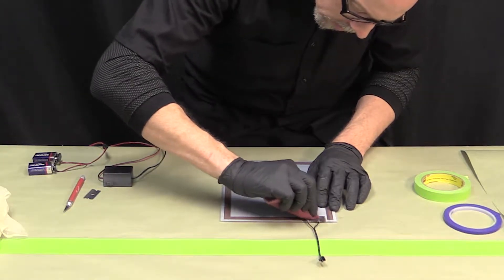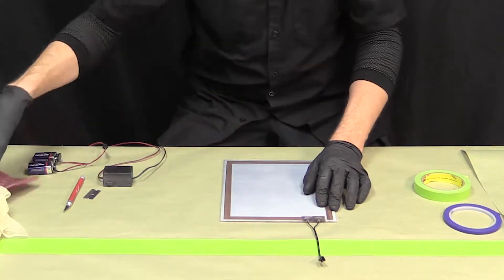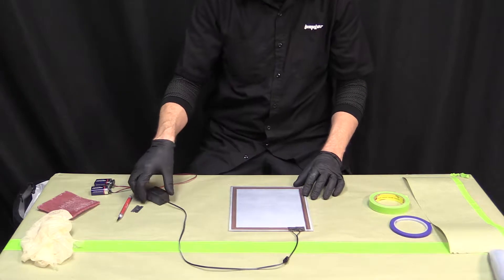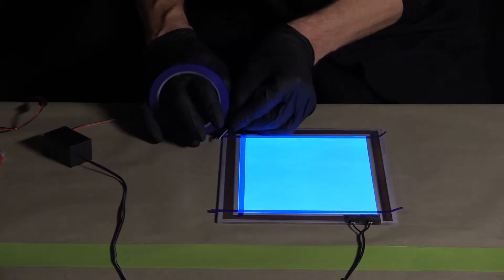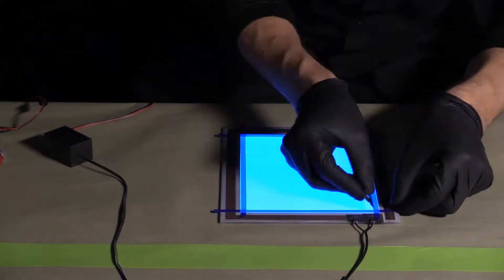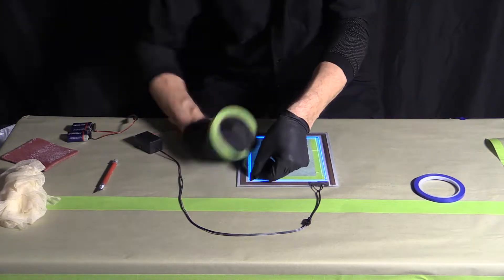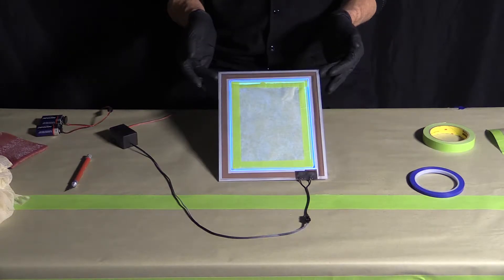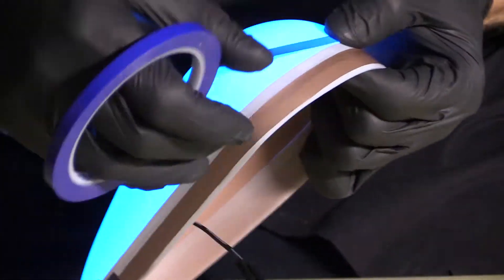M044 Application of BLACKOUT and unmasking of panel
for additional training resources.